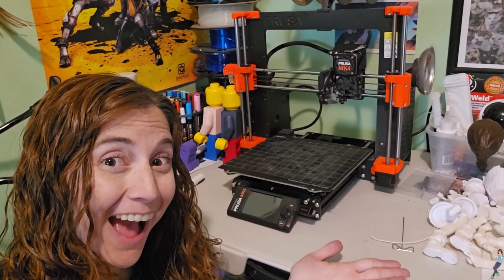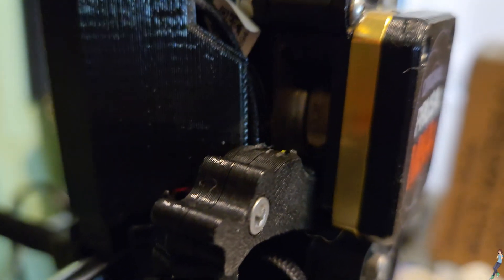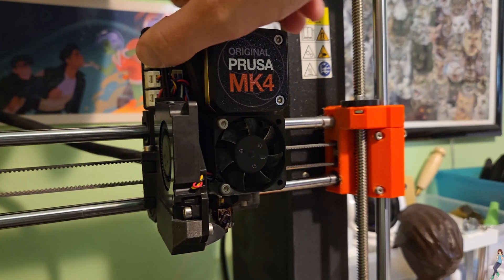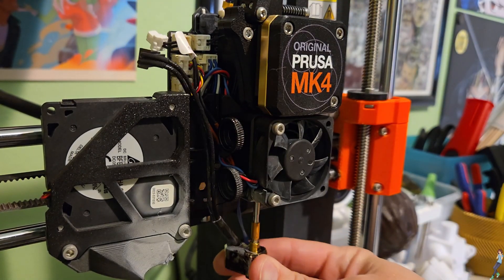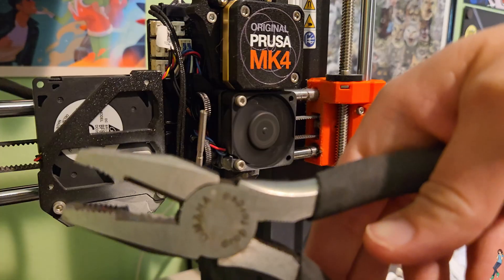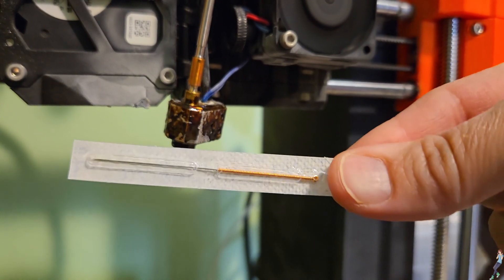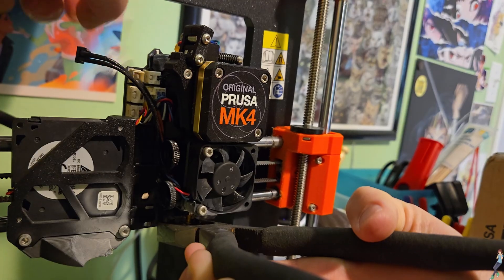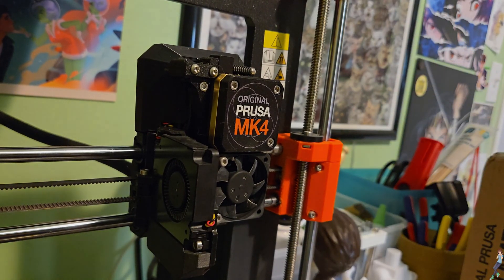PRUSA MK4 - How to EASILY and PROPERLY Clear a Filament Clog (Simple and Fast Instructions)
This was a headache to figure out on my own, so I made this video so you don't have to! Enjoy clear, simple step-by-step instructions for unclogging and reassembling your Prusa MK4. (Without breaking it!)

Feel free to send me comments or questions! Tips are always appreciated. :)

This can be helpful when you're looking at the parts and what to disconnect:

Show some sweetness, leave a like?